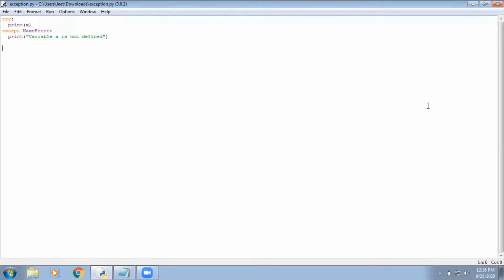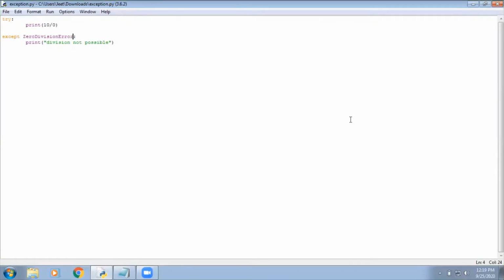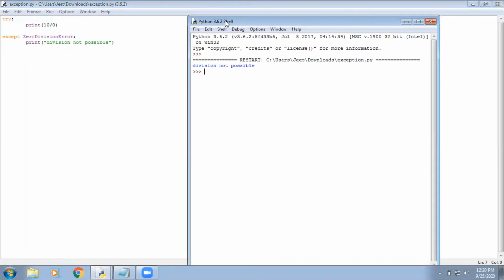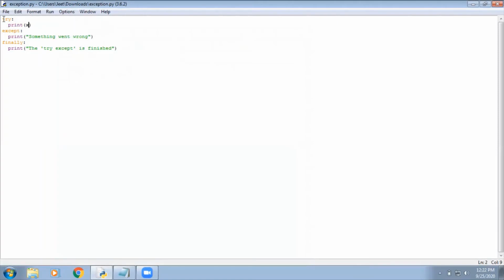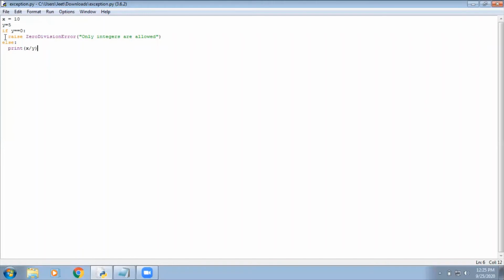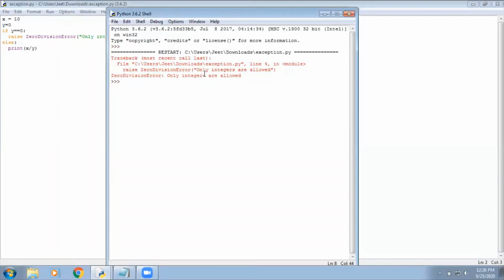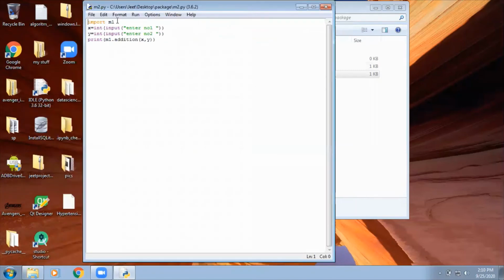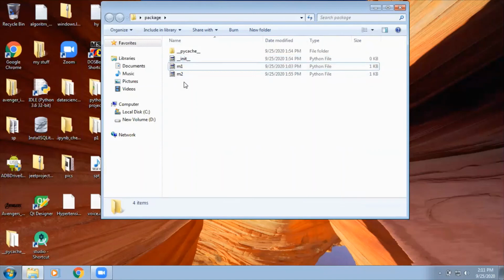Easy Python Tutorial | Part-17.2 | Modules, packages and Exception handling | (Implementation)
This video implements Modules , packages and Exception handling in Python.Refer to previous video for understanding the concepts in detail. Practice as much as possible.